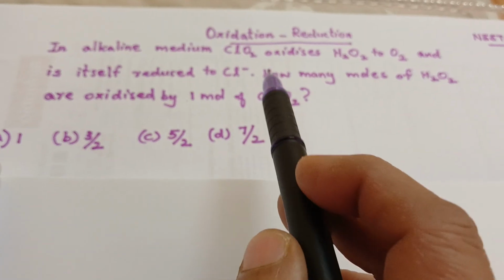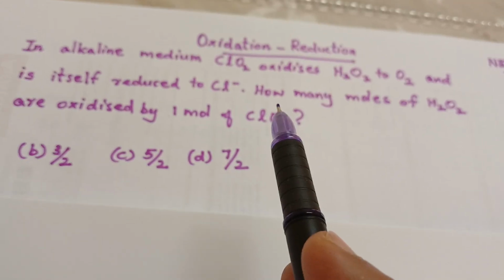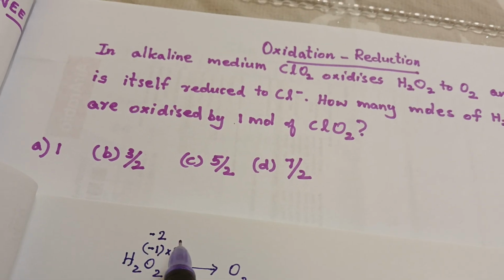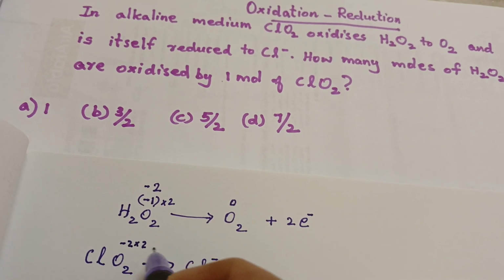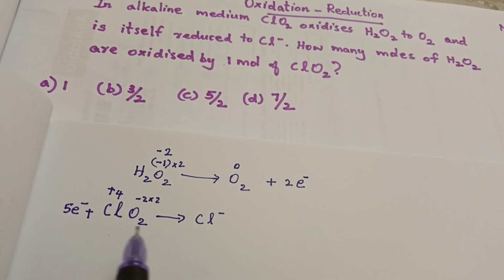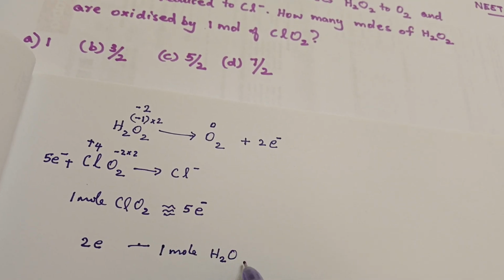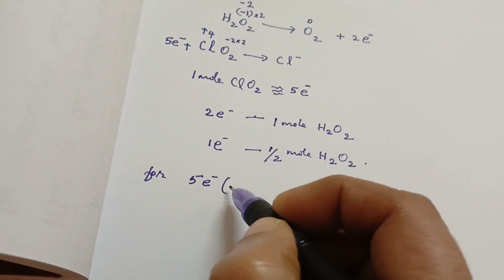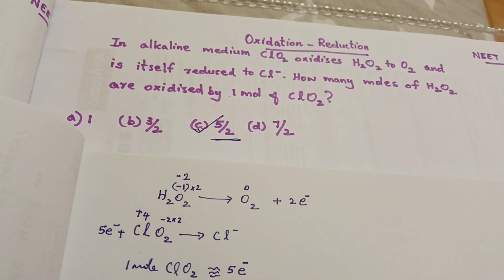Oxdn.no: In alkaline medium ClO2 oxidises....(NEET PYQ)MIRIAM TEACHER'S NEET UG CHEMISTRY.